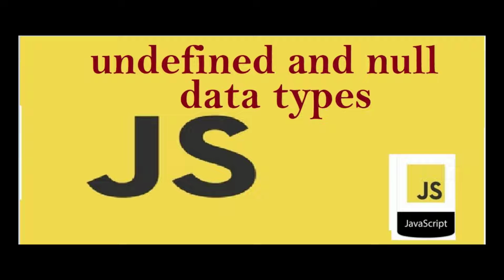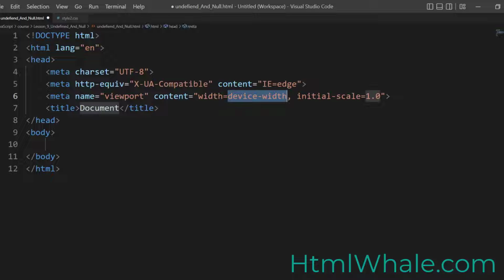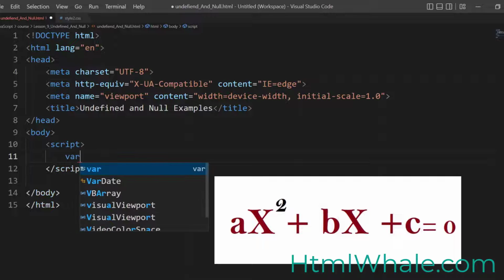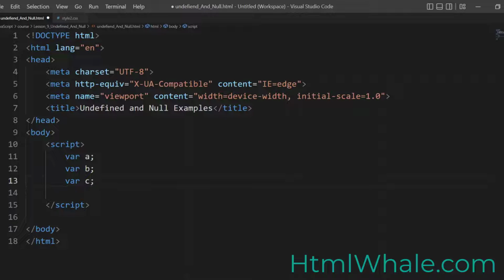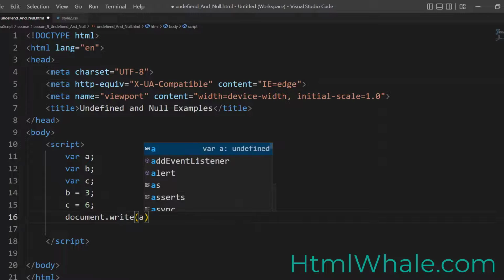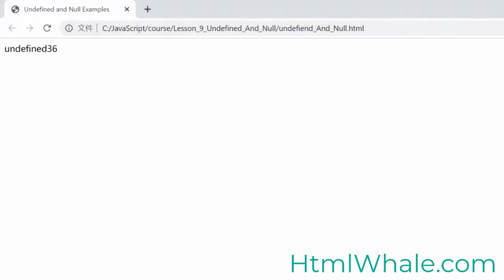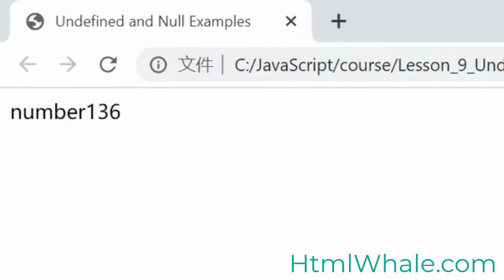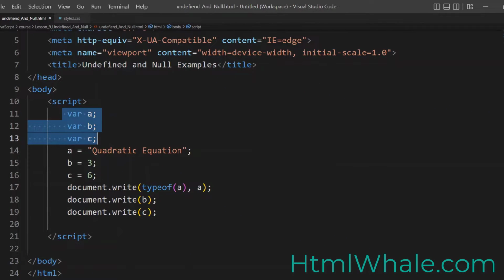What is Undefined datatype in JavaScript